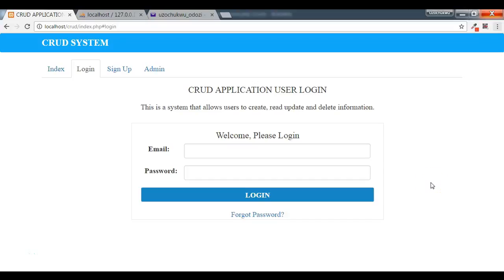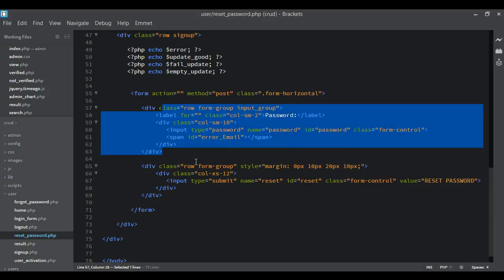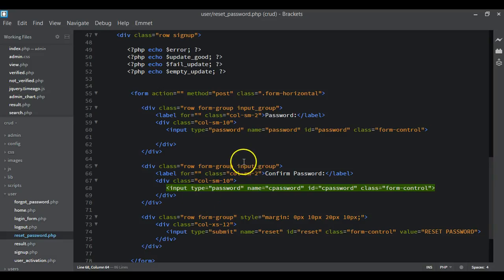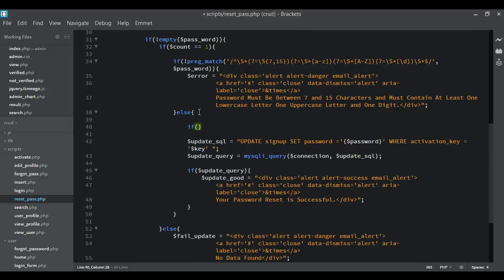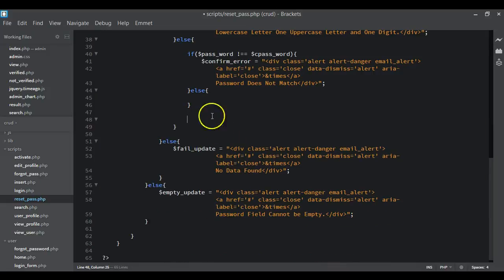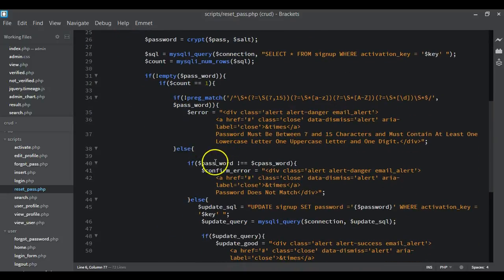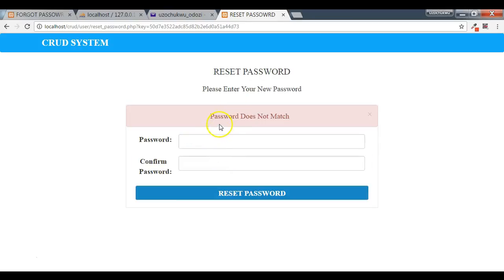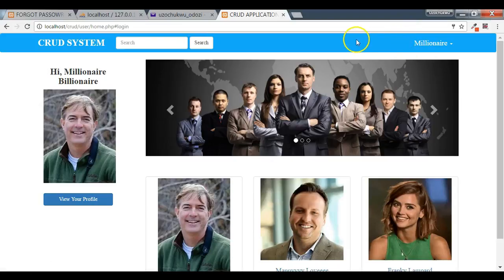992114 103 Confirm Password Functionality